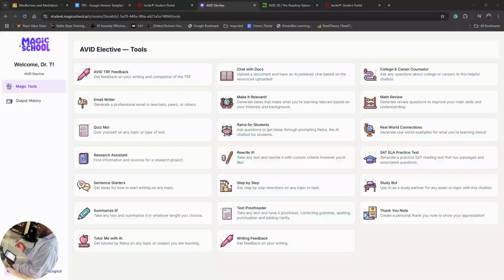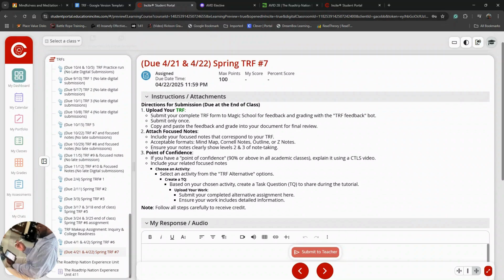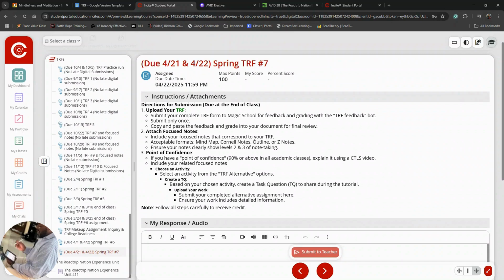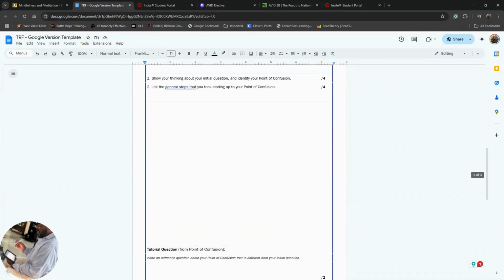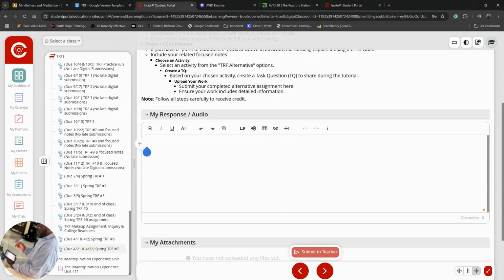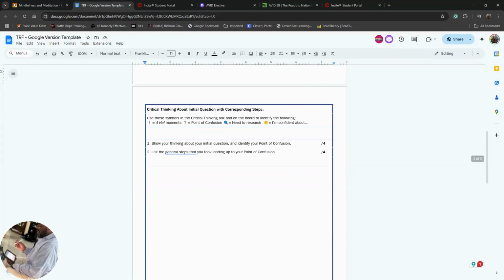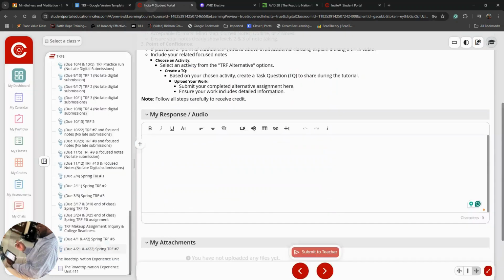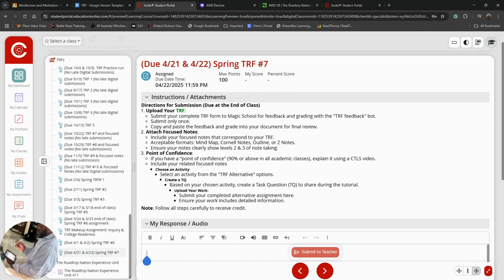Don't Stress About TRFs! Magic School Submission Guide for AVID Students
Feeling overwhelmed by the TRF submission process on Magic School? Fear not! This friendly tutorial breaks down each step, making it super easy to get your work in for feedback. Watch now and say goodbye to TRF submission stress! Let's get you those top marks in AVID.